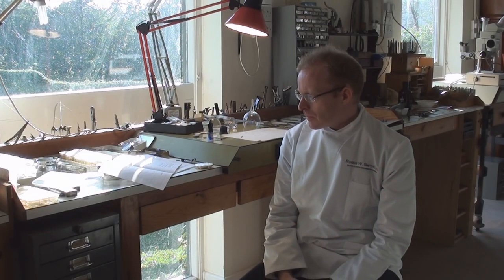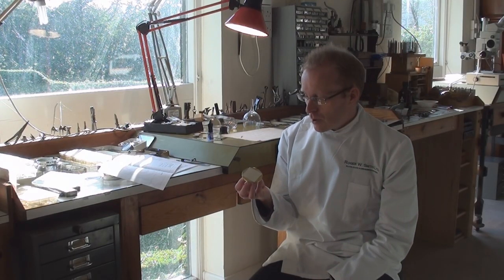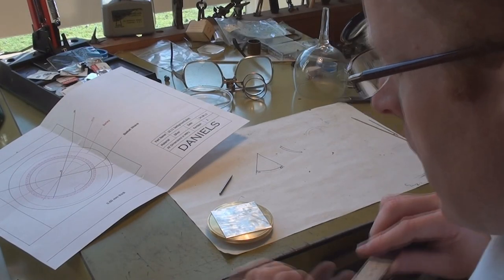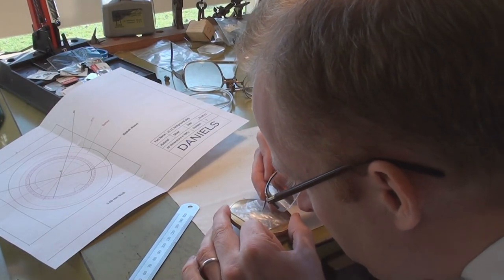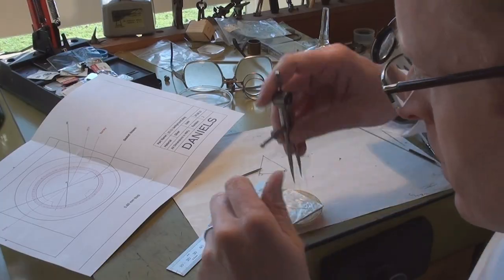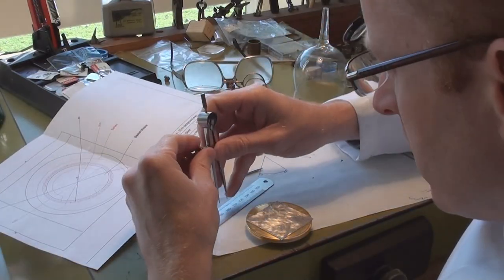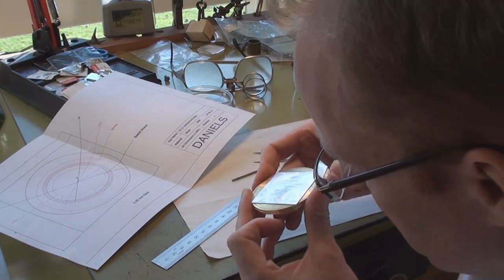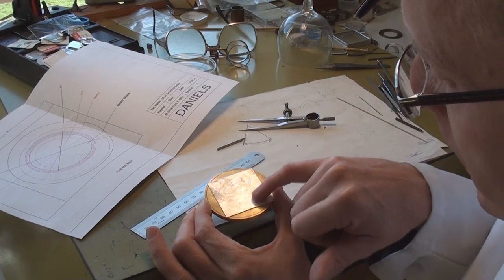Part 1 of 5 - Rose Engine Turning by Roger Smith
Watchmaker Roger Smith describes the detailed techniques he uses to make a hand made watch dial. In this group of videos he describes the use of the Rose Engine - part 01 of 05.